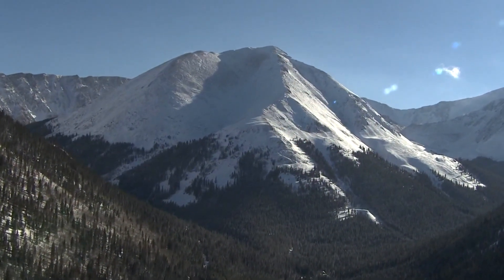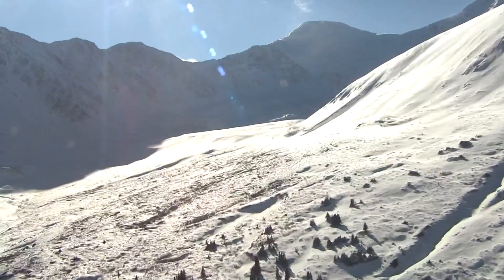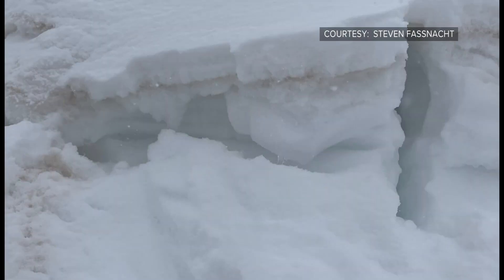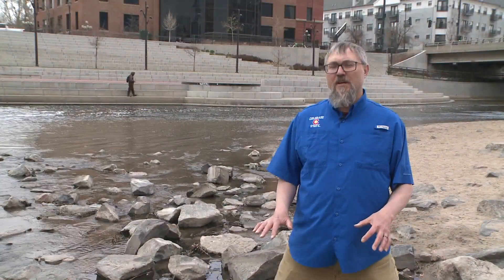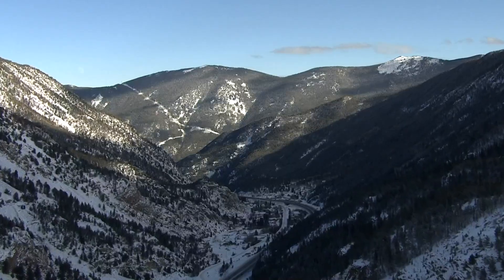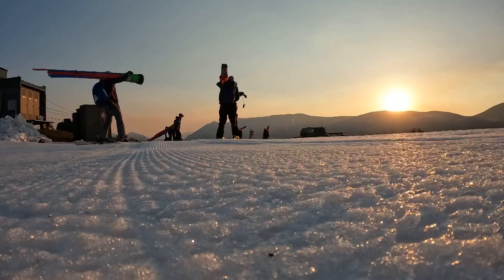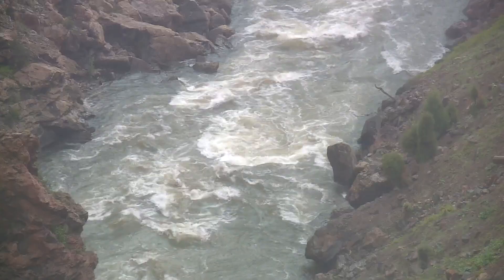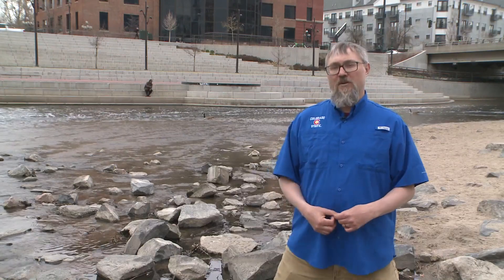Dust layer on Colorado's snowpack causing flooding concerns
A blanket of dust on snowpack can accelerate snowmelt and cause flooding issues. That's because instead of reflecting the sun as clean snow does, the dust absorbs the solar radiation and heats it up.

9NEWS (KUSA) is located in Denver, Colorado.